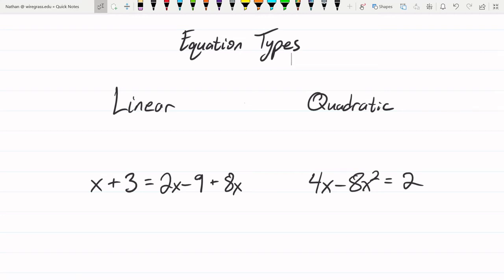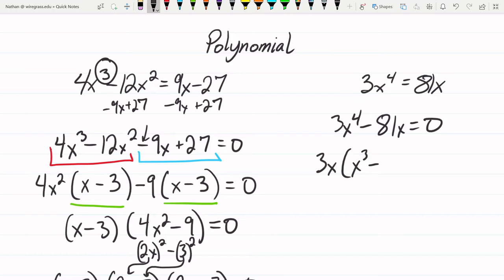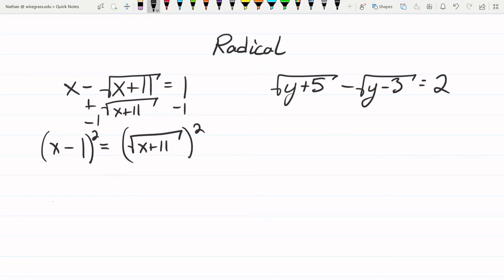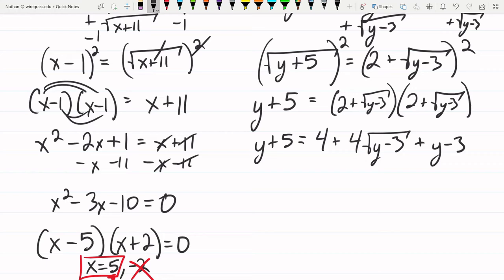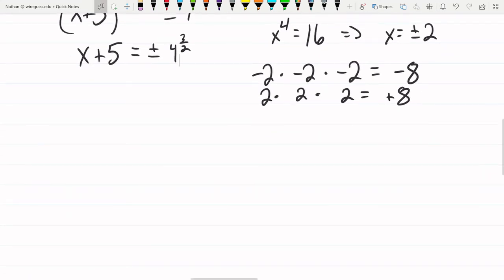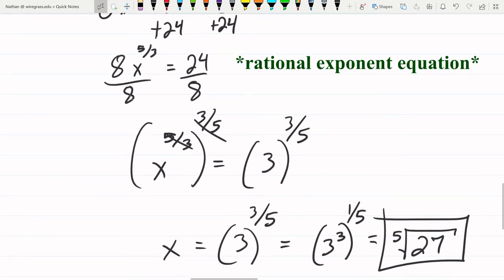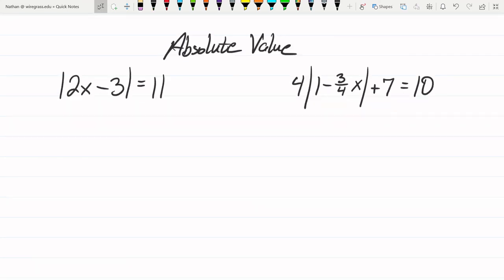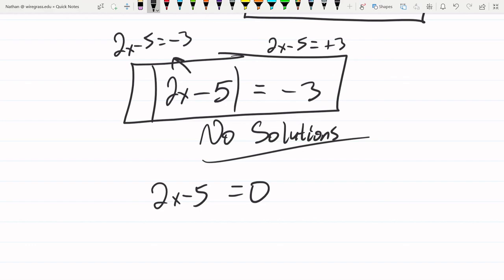Solving Other Types of Equations